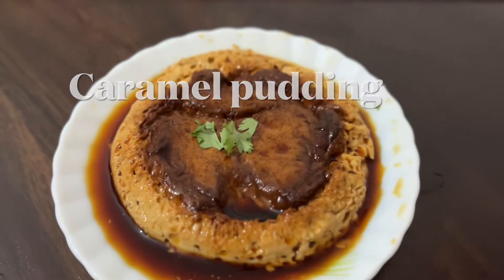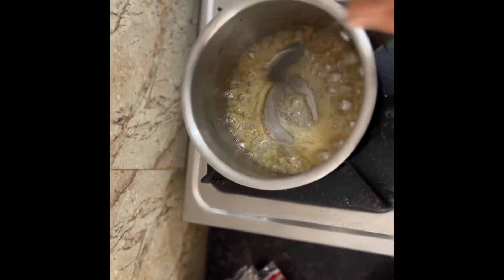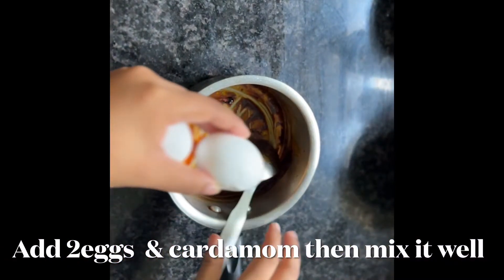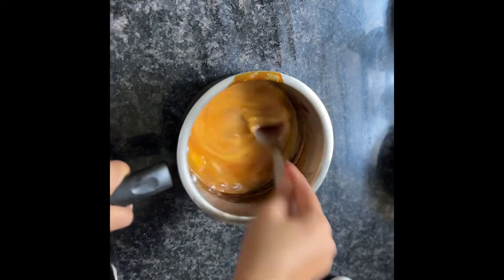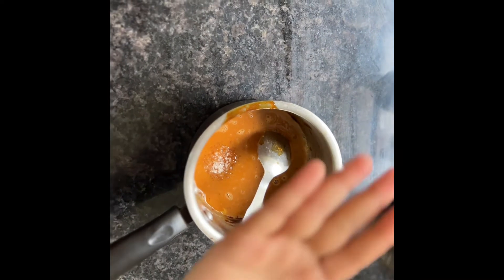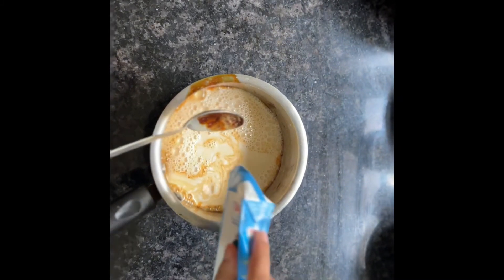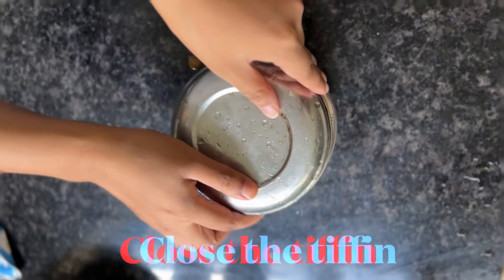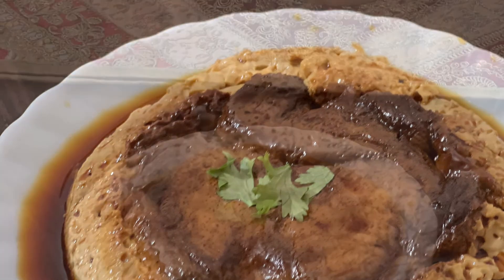Ramadan special|| caramel pudding in cooker ||Iftar receipe || without microwave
This video is helpful for making caramel pudding without microwave..quick easy receipe ..